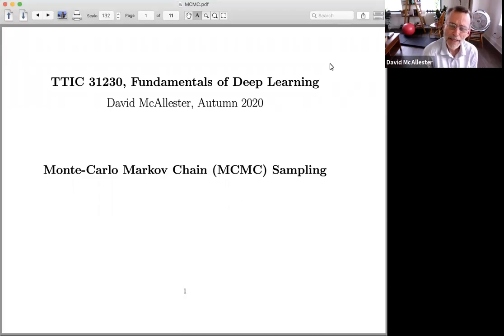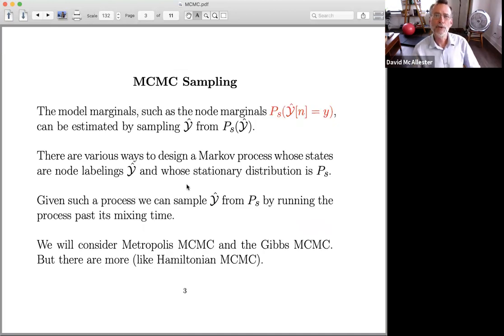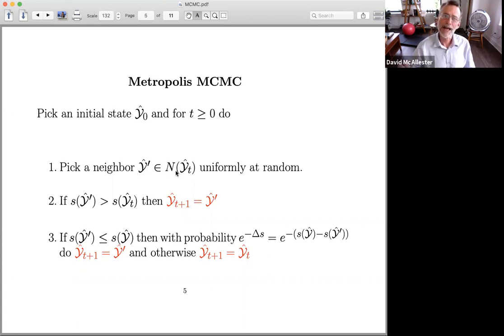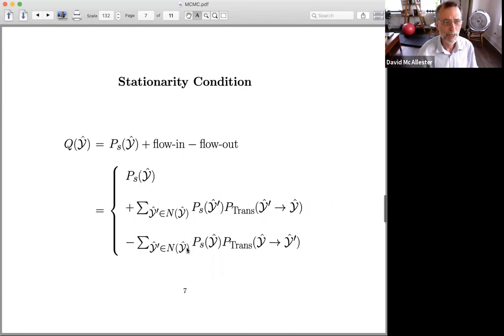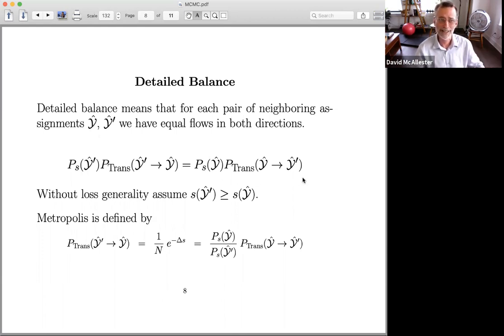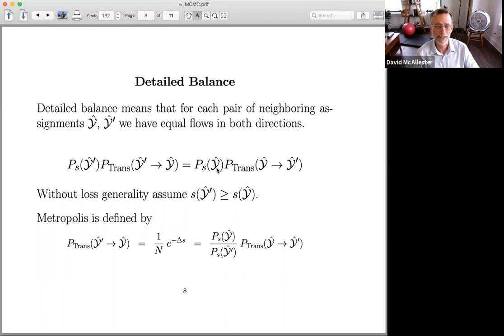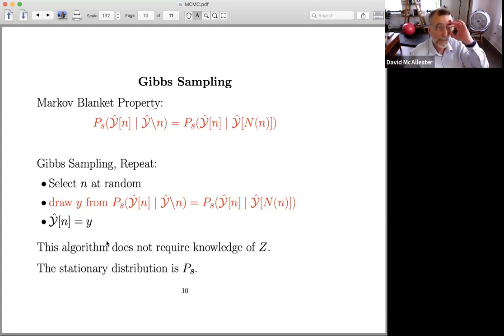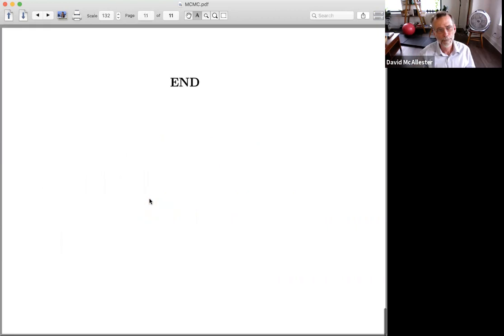Monte Carlo Markov Chain Methods (MCMC)